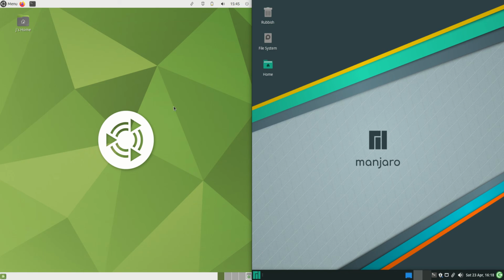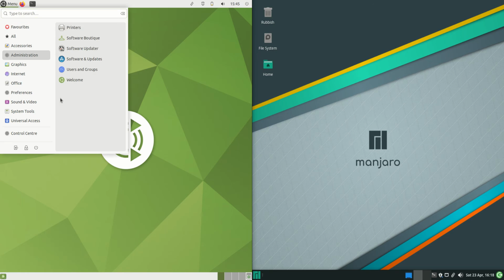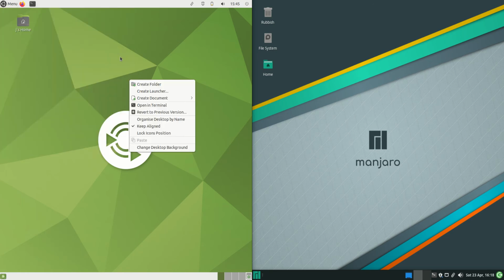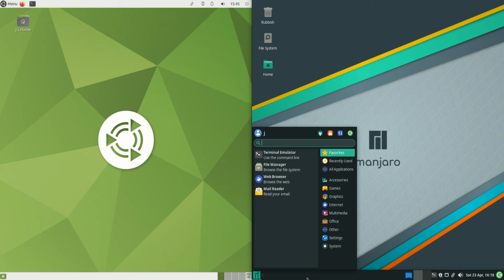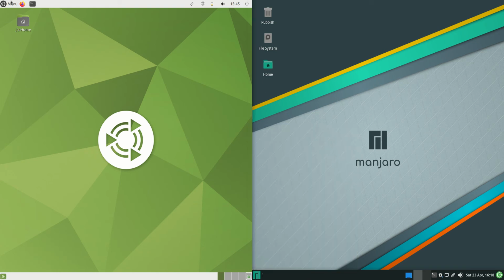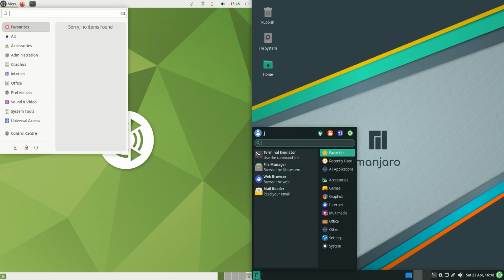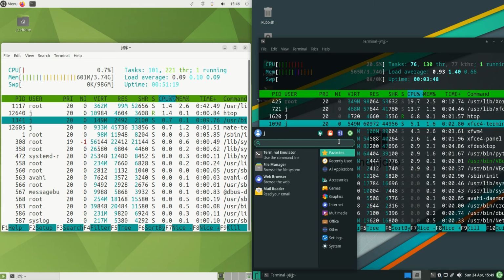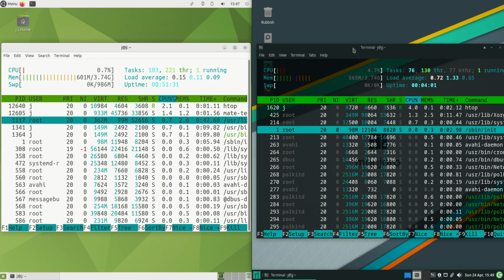Ubuntu Mate 22.04 vs Manjaro 21 (XFCE): RAM Usage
Two Fun Ones!